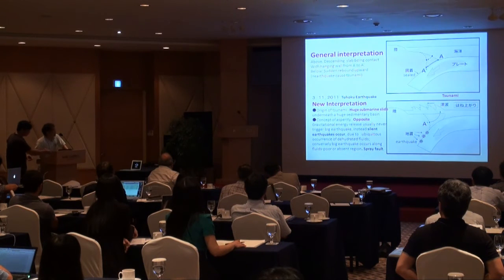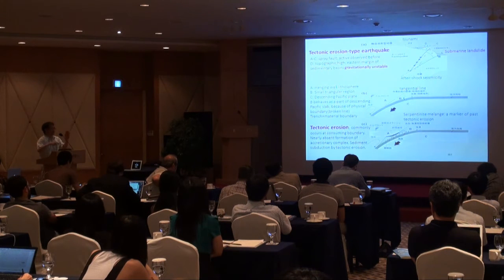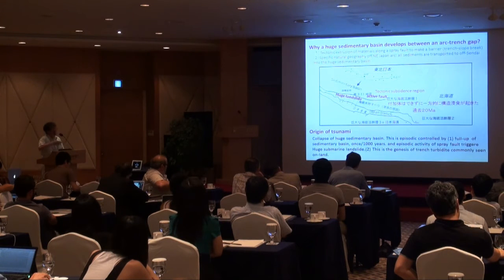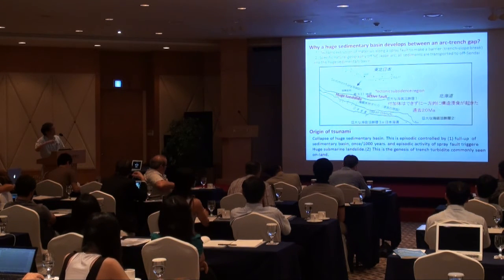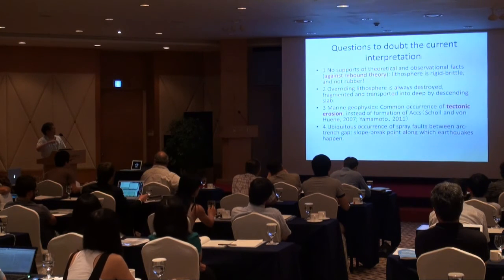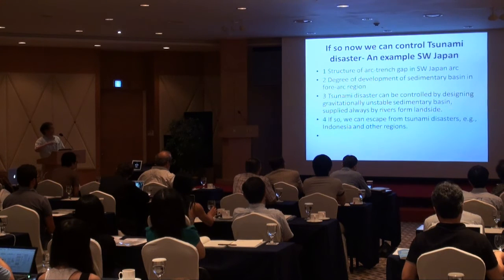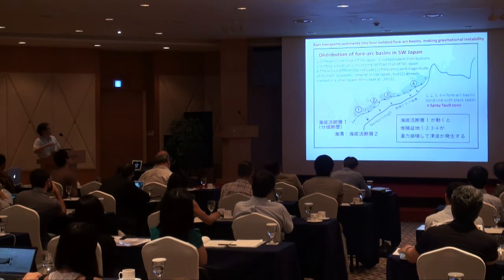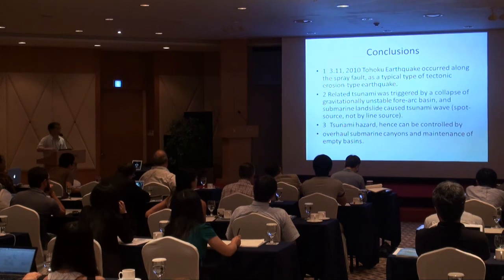Shige Maruyama - Geophysics of Slab Dynamics: Session1.7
Geophysics of Slab Dynamics: Jeju 2012

Session 1: Megathrust Earthquakes and Tsunami Modeling

Shige Maruyama
M=9.0 Tohoku Earthquake and tsunami: a new interpretation